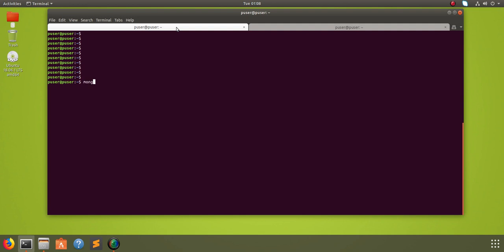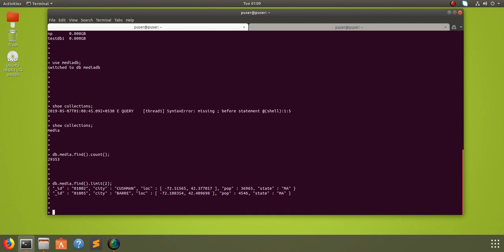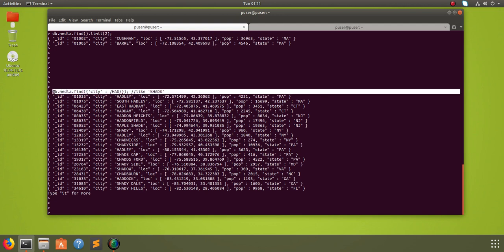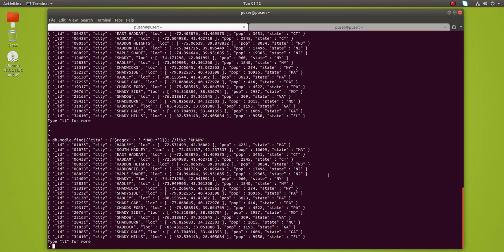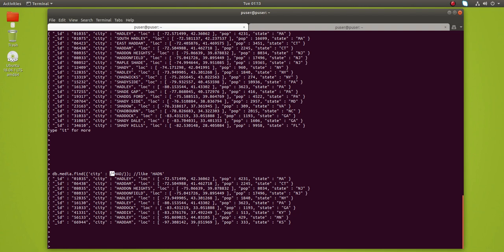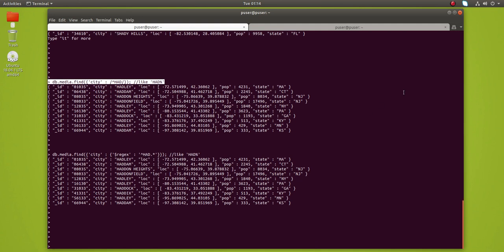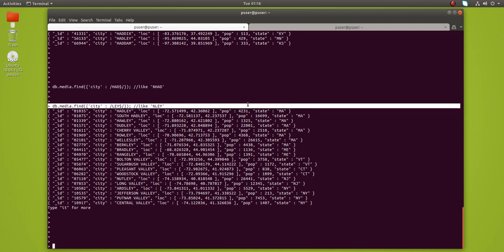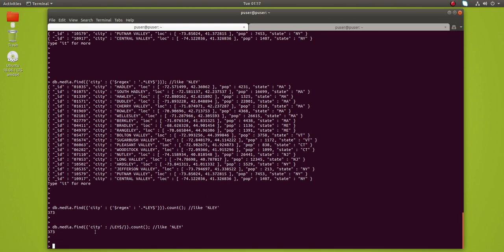How to query MongoDB with "like"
How to Use a SQL LIKE Statement in MongoDB